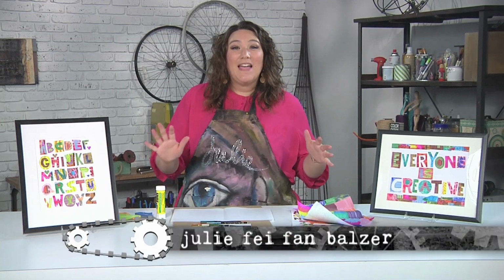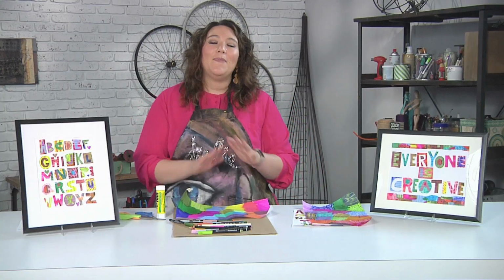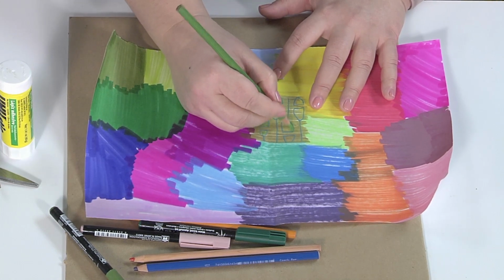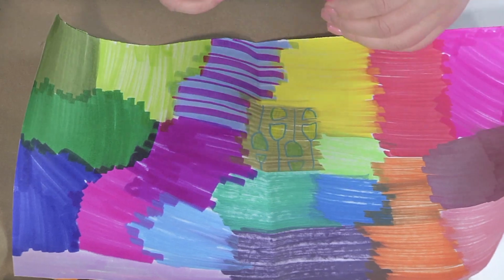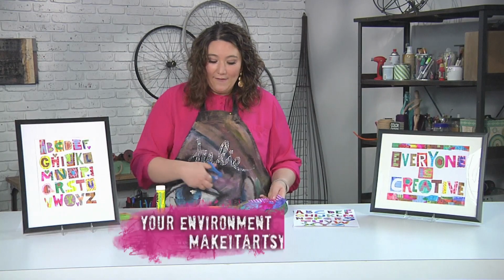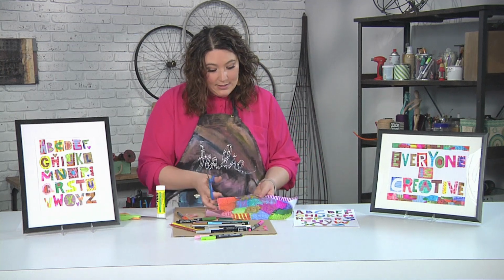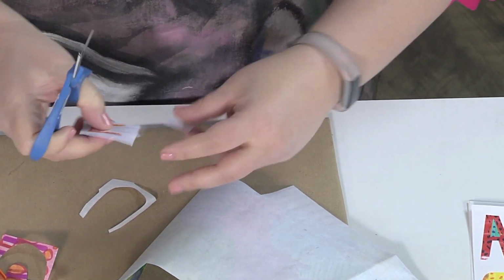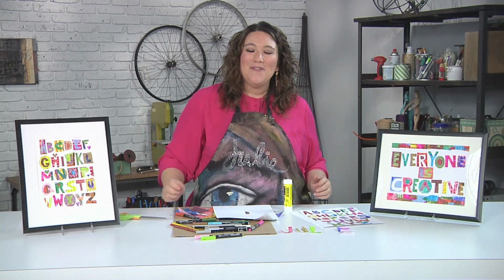Use collage papers inspired by your kitchen on Make It Artsy with host Julie Fei Fan Balzer (901-1)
Host Julie Fei Fan Balzer looks around her kitchen as a resource for collage papers to use for her project. Season 900 takes a look at everyday things in a new way. Projects include: home décor, cards, jewelry, yard art and more. Join host Julie Fei Fan Balzer and top designers and makers as they inspire you to Shake Up Your Everyday World with Make It Artsy.